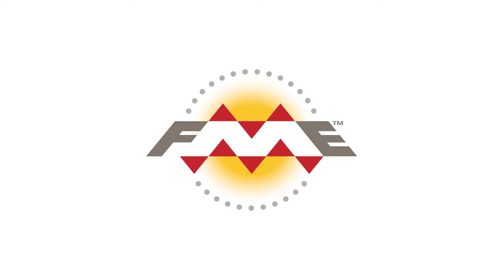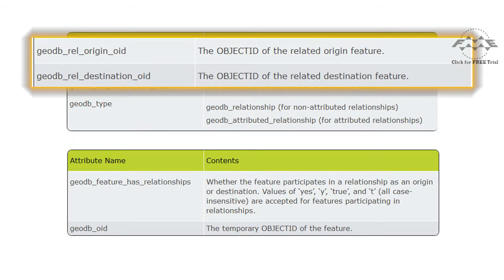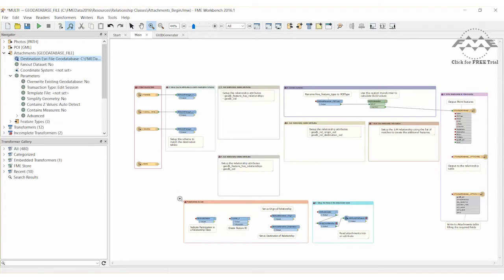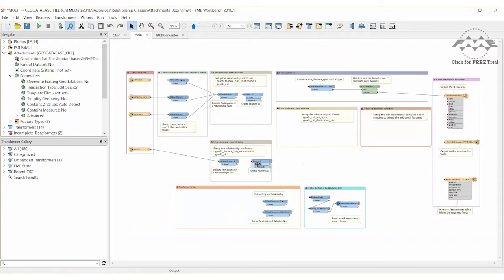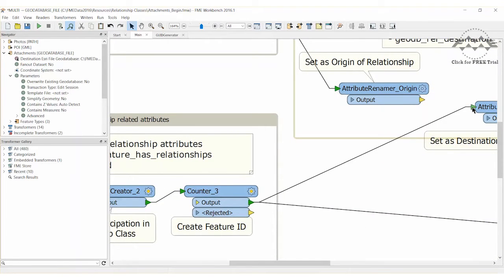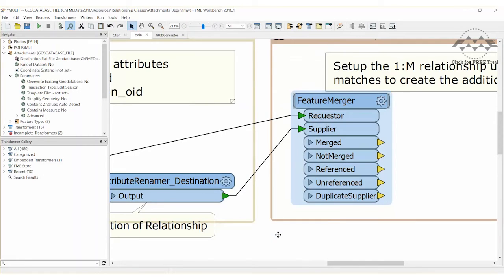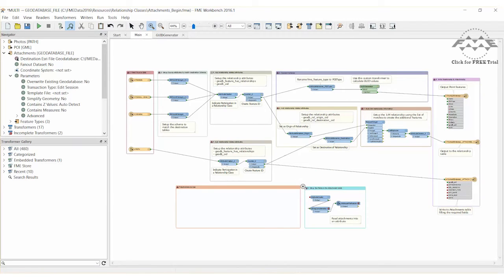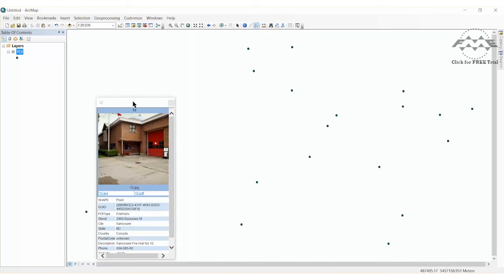Writing Relationships & Loading Geodatabase Attachments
Article and sample data How to write to a Geodatabase relationship class and add JPEG and PDF file attachments. Our example will read from GML and use several of FME's transformers, including the AttributeManager, AttributeCreator, Counter, FeatureMerger, ListExploder, and AttributeRenamer.